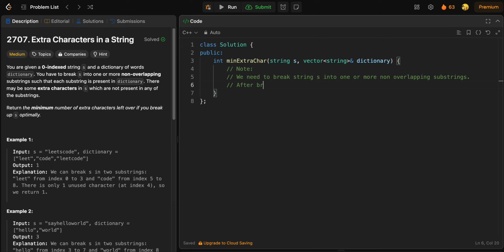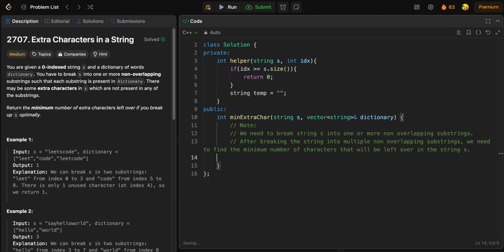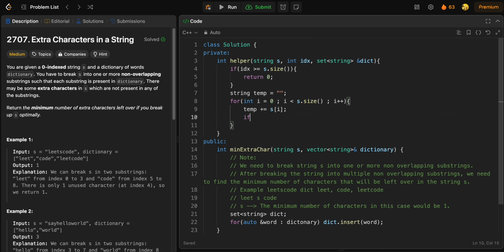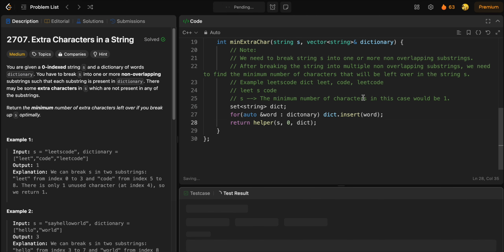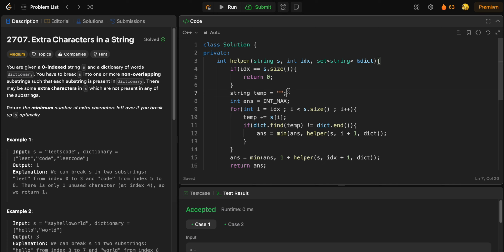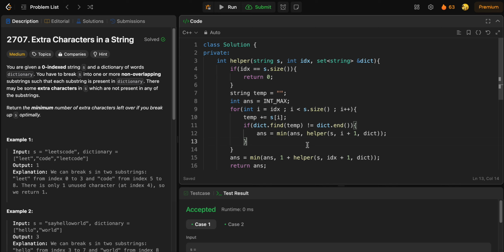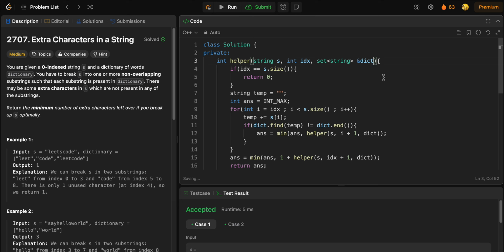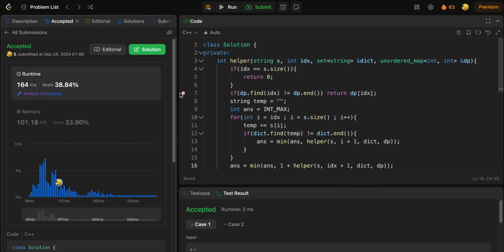Leet code Daily Question : Date - 23/09/2024